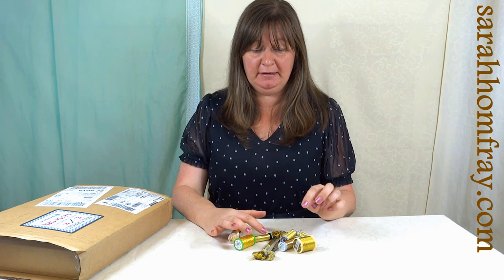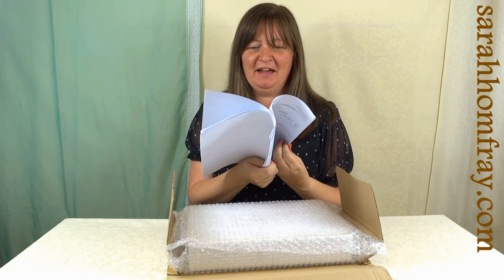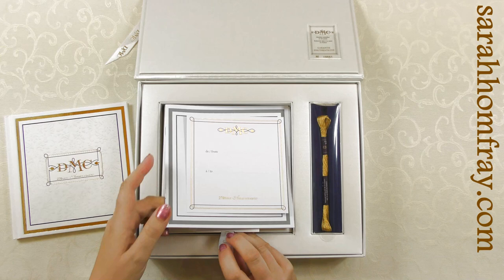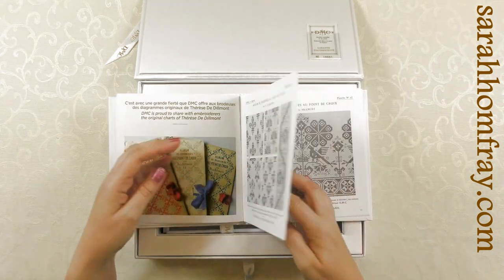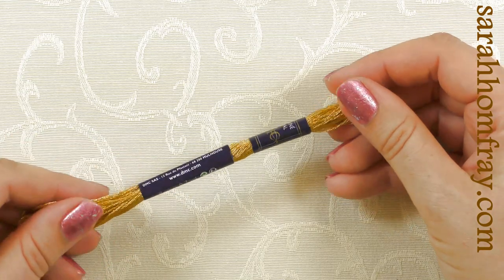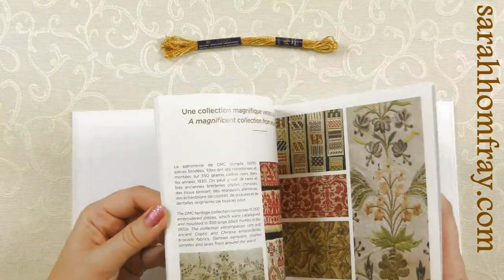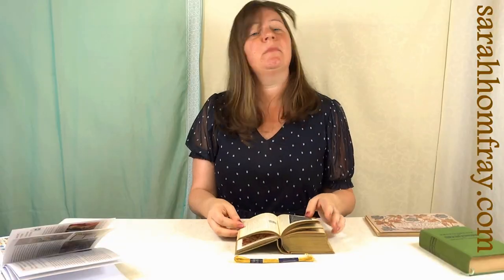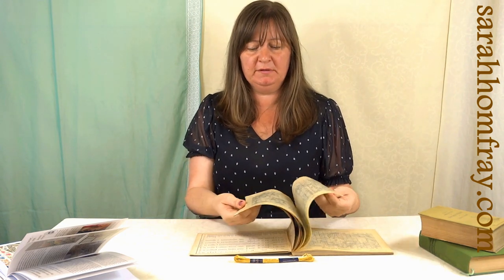Unboxing a DMC embroidery surprise. What have I bought? What can I use it for?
Here is a digitised copy of the  'Encyclopedia of Needlework' by Thérèse de Dillmont:
And, well, LOADS more by her!